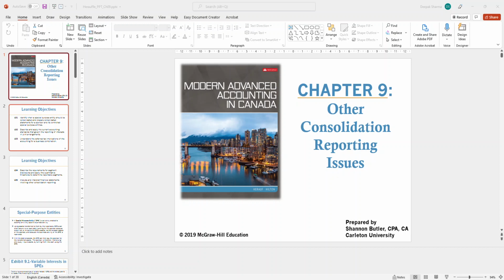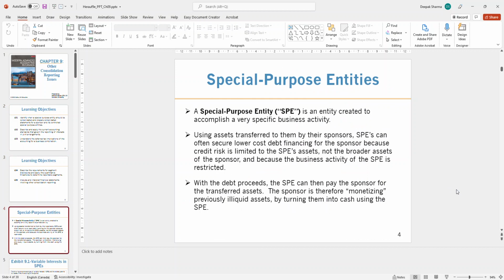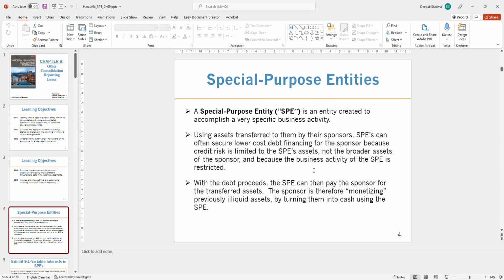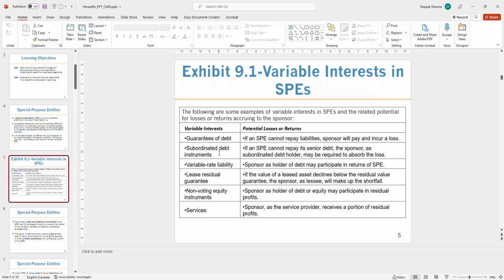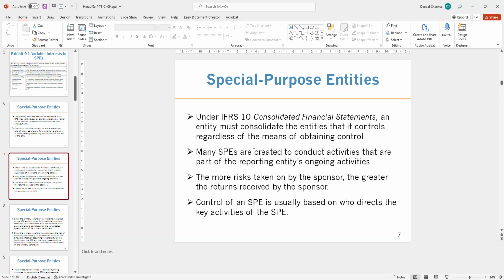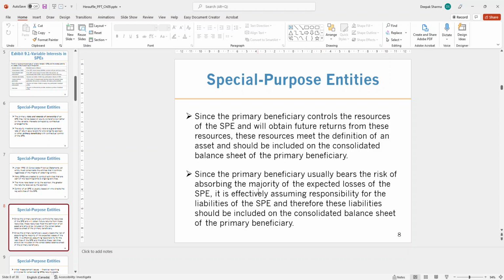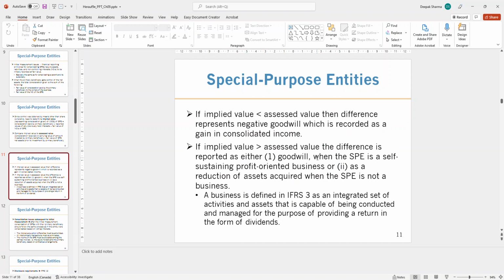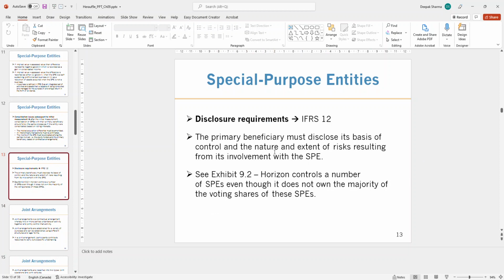Chapter 9 Part 1 SPE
Other Consolidation Reporting Issues
ACCT 360
Humber College
SPE